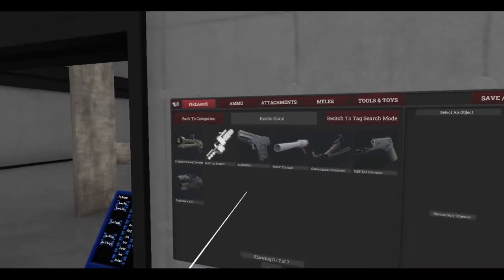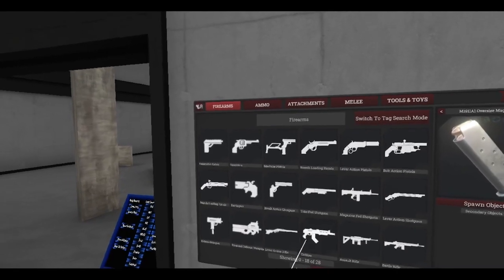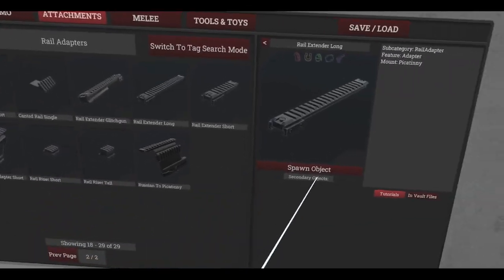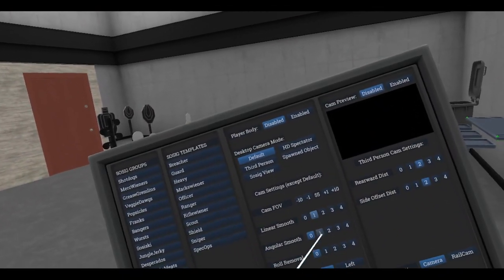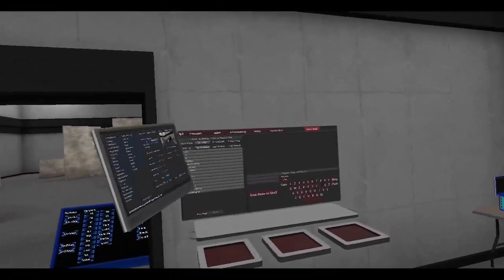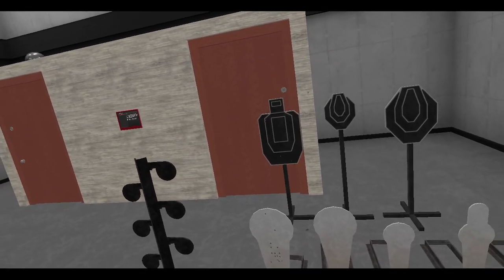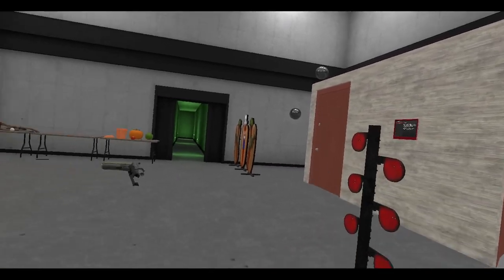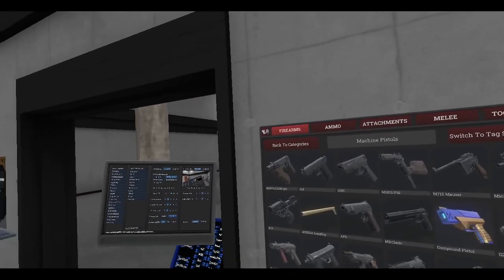Hot Dogs, Horseshoes & Hand Grenades (HTC Vive): Update 104 is out! (Part 3)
Third Part of Update 104. Had seven minutes of a real "third" video recorded, then the power went out for a fourth time. So technically this should be part 4; I just redid the third video for it.

Sorry if this video is boring as shit. I just had enough restarting my computer 4 times and setting up OBS and Steam VR just to record. This part of the day is my only time to play games, so I hope you can understand how frustrating it was to deal with these problems...

00:00:00 - Video Intro
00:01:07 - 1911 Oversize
00:02:27 - Longflopper Muzzle/Stock Attachment Points
00:06:54 - Some boring stuff...
00:07:22 - Target Spring State Toggle
00:09:31 - Even more boring stuff...
00:12:09 - Video Outro